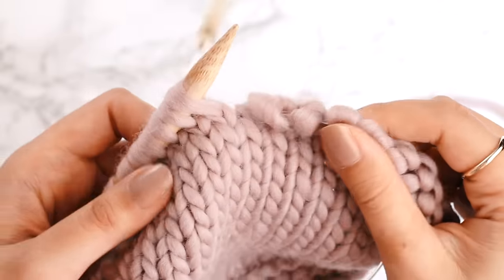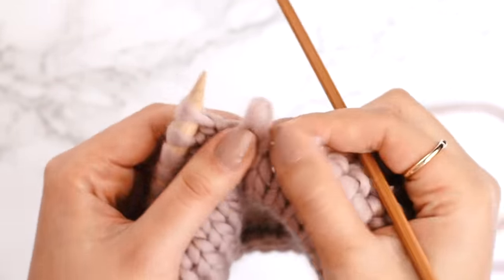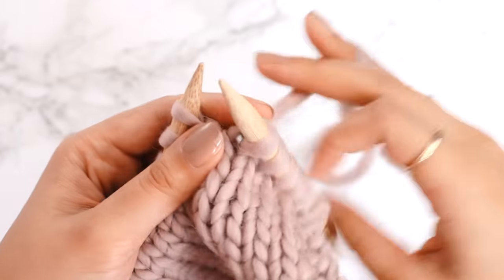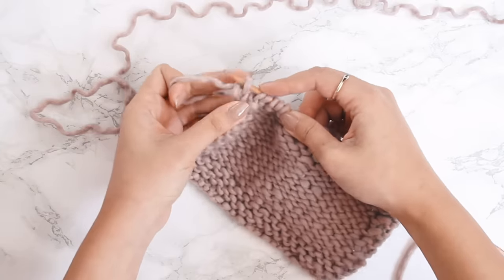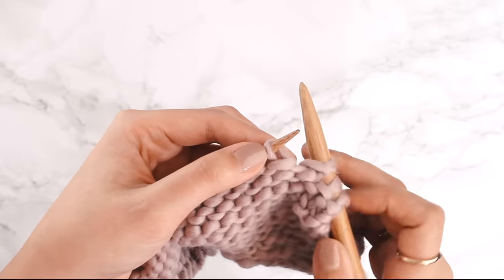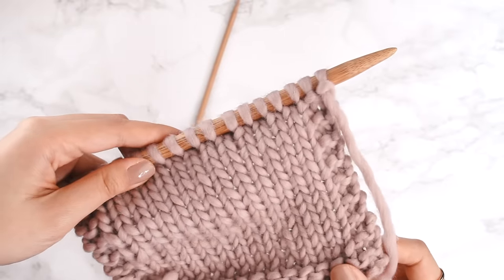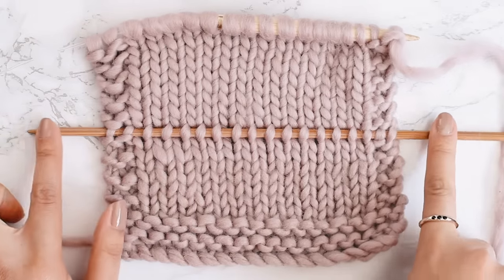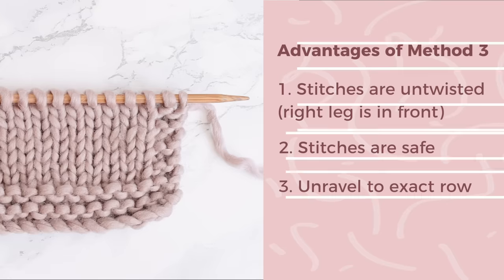How to UNRAVEL KNITTING the RIGHT WAY (3 Methods)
Frogging knitting, which is jargon for unravelling your knitting, is a frustrating but necessary rite of passage for every knitter. Knitting mistakes are bound to happen, and sometimes the only way forward is to unravel the knitting and start again.

It can be painful to watch all those beautiful stitches disappear with a simple tug. But once you’ve ripped back your knitting, a trickier situation arises: now that your stitches are loose, how will you put them back on the needle? Just jam them back on, willy-nilly? Absolutely not! There’s a right way and a wrong way to unravel your knitting. In this video, we’ll go over three ways to frog knitting.

Knitters call unravelling “frogging” because it’s descriptive of what happens to your kitting: “rip it, rip it, rip it,” which sounds an awful lot like the sound that a frog makes: “ribbit, ribbit, ribbit.” Get it? Not the wittiest pun, but it’s stuck, and is now part of modern knitting vernacular.

VIDEO CHAPTERS:

00:23 A Quick Word about Twisted Stitches
02:23 Method 1: Unravelling a Few Stitches
04:17 Method 2: An Unsafe & Time-Consuming Way to Unravel
09:25 Method 3: The Safest Way to Unravel Knitting
12:55 Thanks for watching!